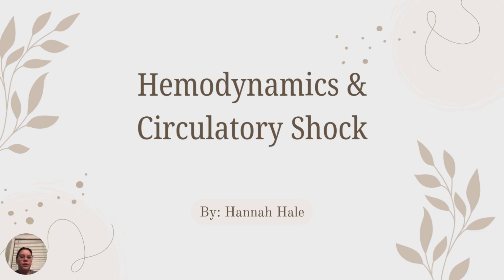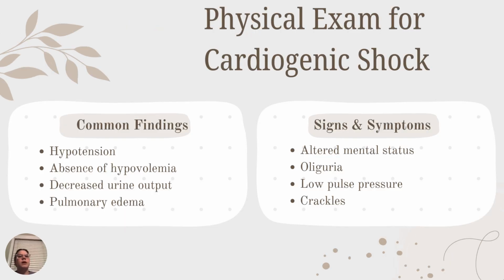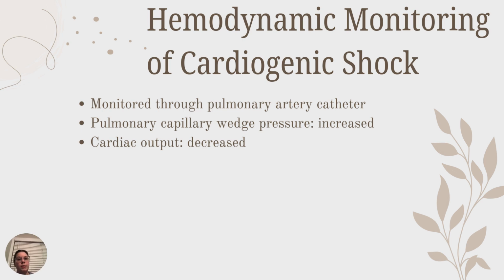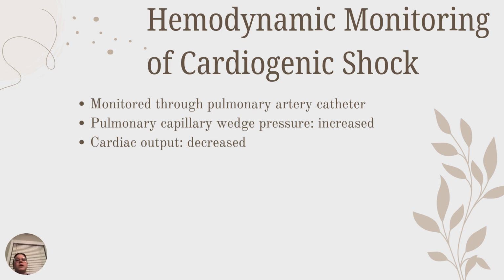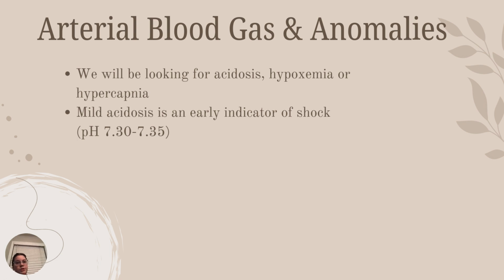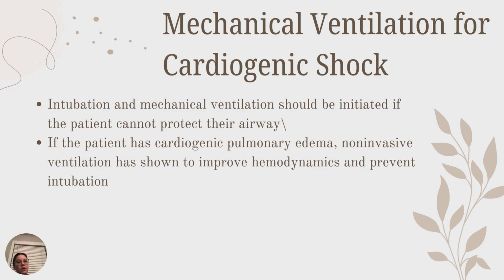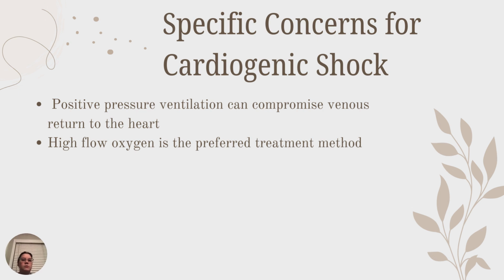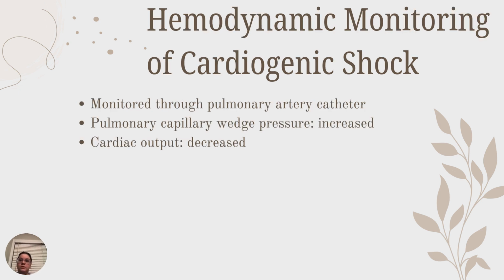Hemodynamics and Shock Video 4